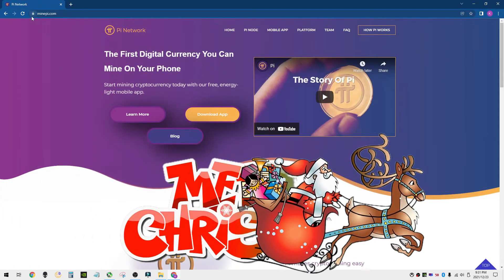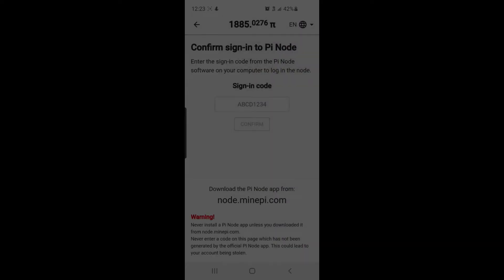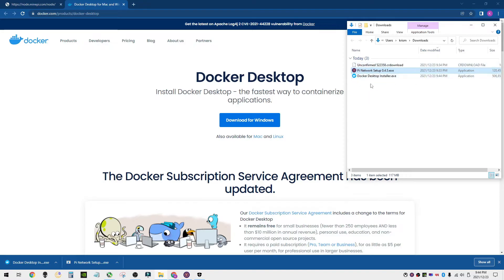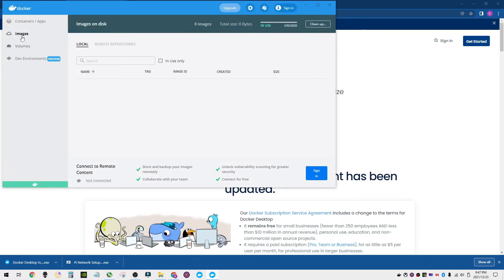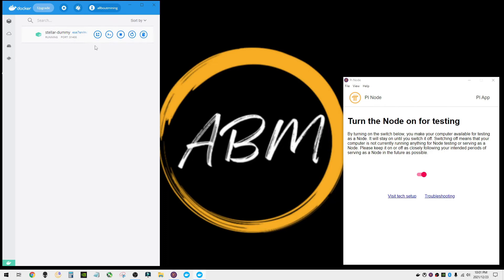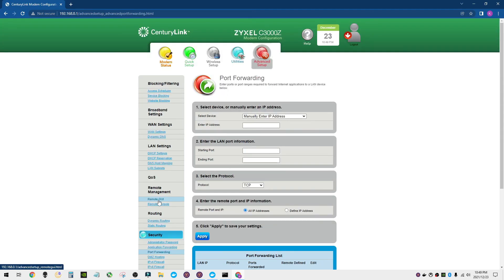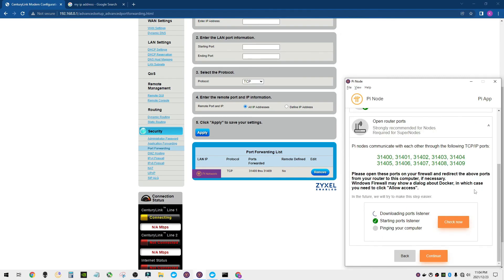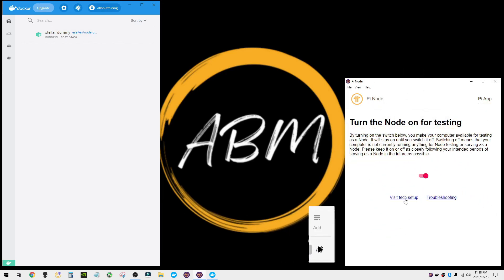Complete Guide to Become a Pi Super Node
I'm providing a complete guide to setting up a Pi Node for the Pi Network to test on.  Eventually, after the mainnet, those who have Pi Nodes (and SUPER NODES) running will be paid in Pi.

bc1qys5razvw0ryxggqsk0xcamf0mhehrkwq8hknap

ABM